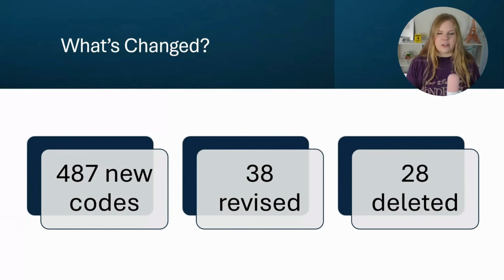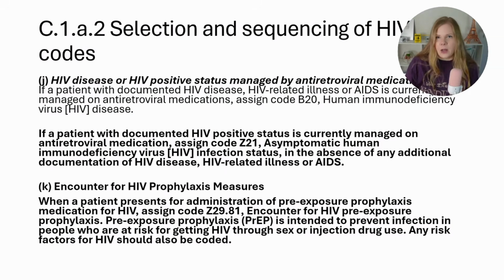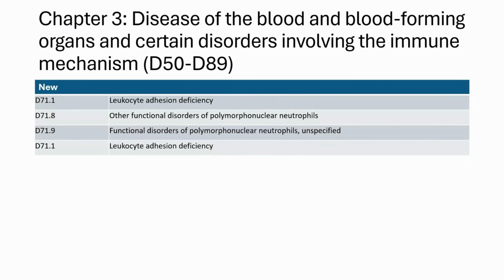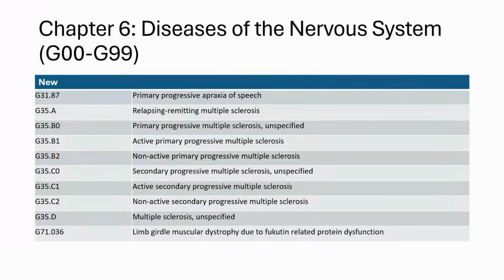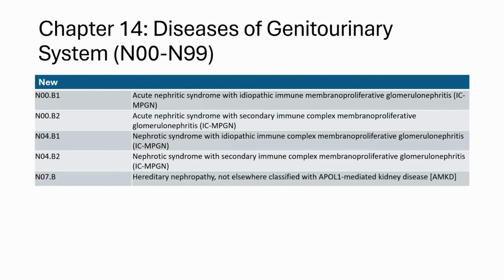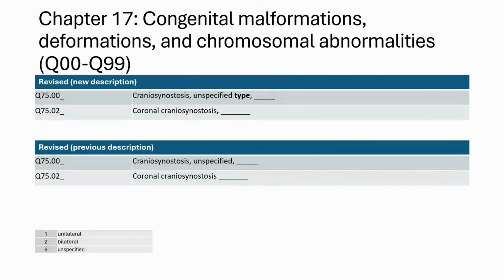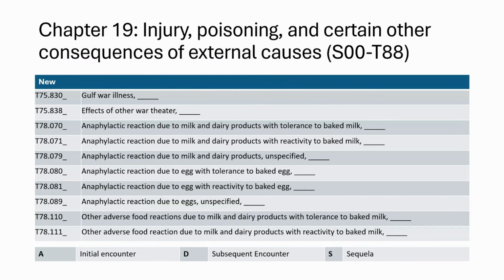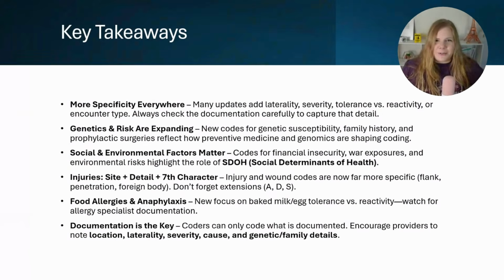2026 ICD-10-CM Updates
Let's dive into the 2026 updates for ICD-10 CM that take effect October 1, 2025. In this video, I'll walk you through the new changes, practical guideline tweaks, and what they mean for daily medical coding. We'll focus on the most impactful updates, including new codes, revisions, and deletions, and how to ensure clinical accuracy in your documentation. Whether you're a seasoned coder or new to the field, this session will help you stay compliant and up-to-date.

00:00 Introduction and Overview
00:47 Disclaimer and Compliance
01:16 Summary of Changes for 2026
02:10 Guideline Changes
04:01 HIV Sequencing Updates
10:44 Neoplasm and Metabolic Disorders
16:13 Nervous System and Eye Conditions
20:03 Abdominal and Flank Conditions
24:20 Genetic and Congenital Conditions
33:25 External Causes and Social Determinants
37:26 Conclusion and Final Thoughts

📌 Free Medical Coding Career Masterclass
Ready to start a career as a Certified Medical Biller & Coder—without student debt or a full-time college schedule? In this free masterclass, I’ll show you:
✔️ What medical coding is really like
✔️ How to get the right training
✔️ Industry insights (salary, job outlook, day-to-day work)
✔️ Why some financial aid options can actually cost you more
✔️ How to find a budget-friendly program
✔️ What employers look for—and how to stand out

This class gives you a clear roadmap to becoming job-ready in 6 months or less.

2025 CPT
2025 ICD-10-CM
2026 HCPCS
Step-By-Step Medical Coding Textbook 2025
Step-By-Step Medical Coding Workbook 2025

medicalcoder® is a registered trademark of Victoria Vo.